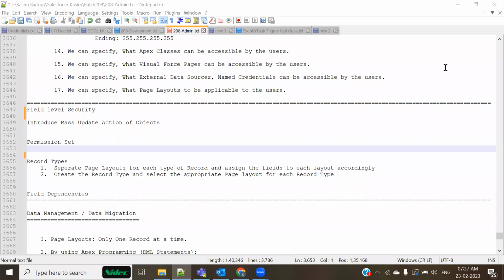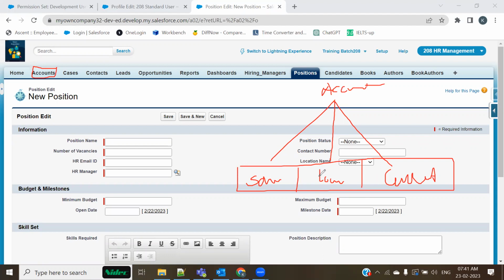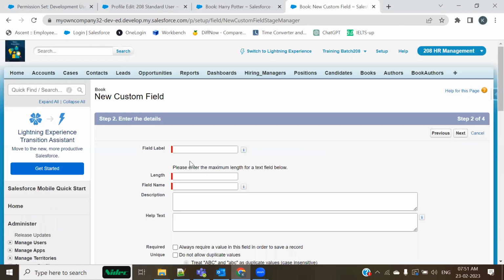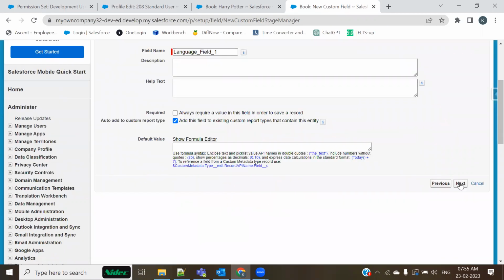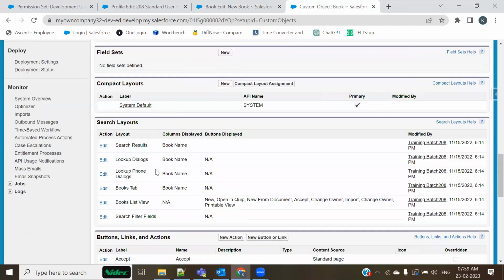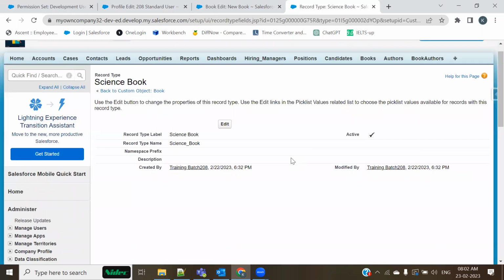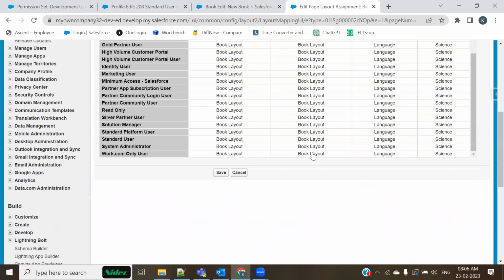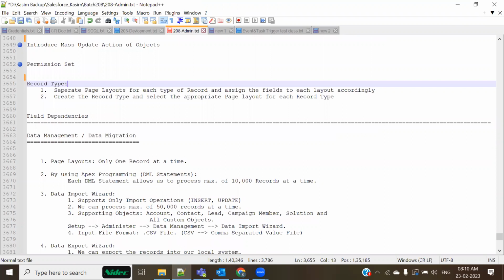Session81 Record Types